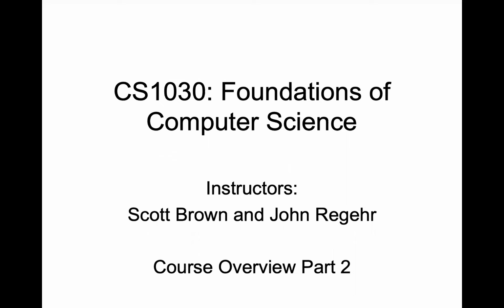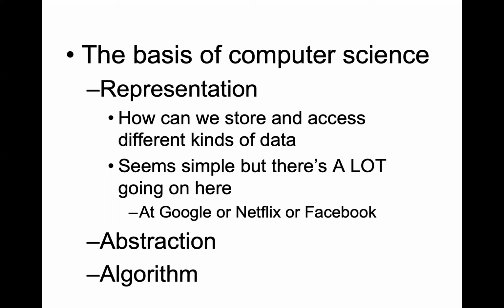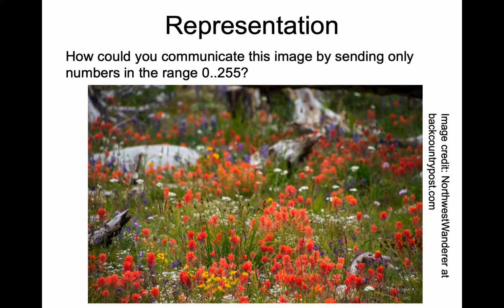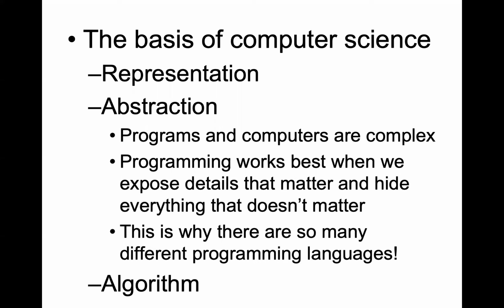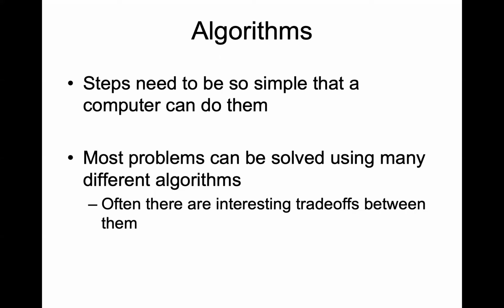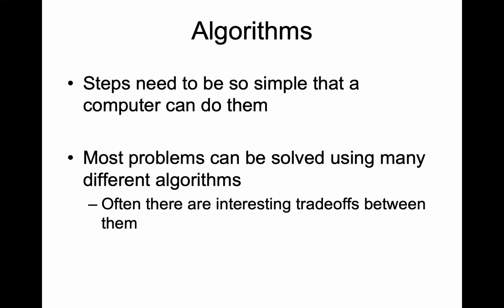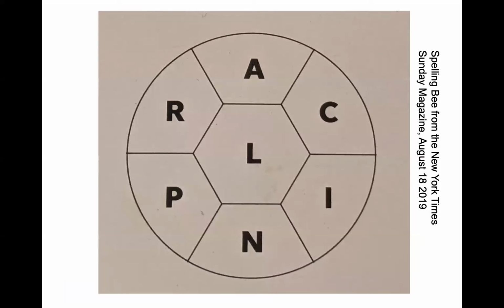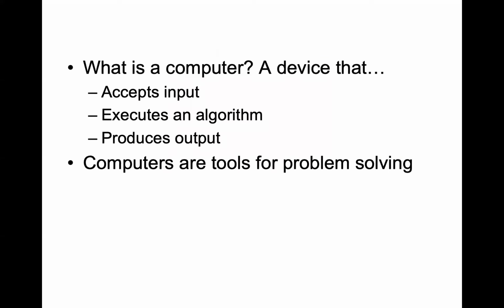Abstraction, Algorithms and Representation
Intro to the fundamental things we study in Computer Science:
Abstraction: How to solve lots of specific examples with a general rule?
Algorithm: How to solve a problem with a sequence of unambiguous operations?
Representation: How do we store information about arbitrary objects?